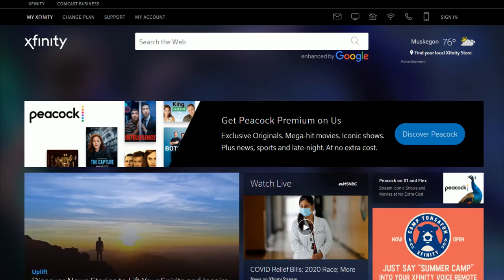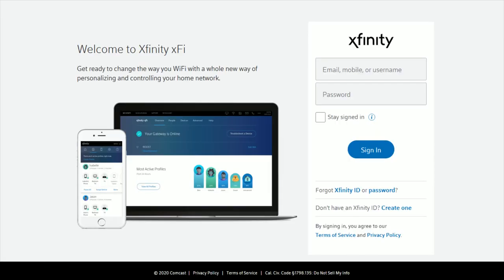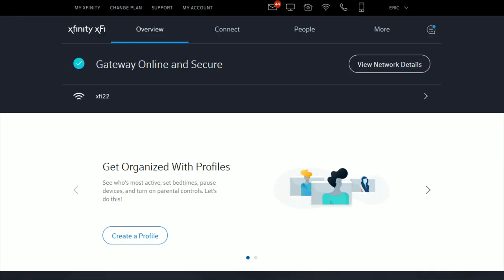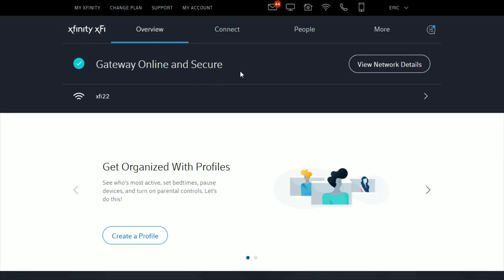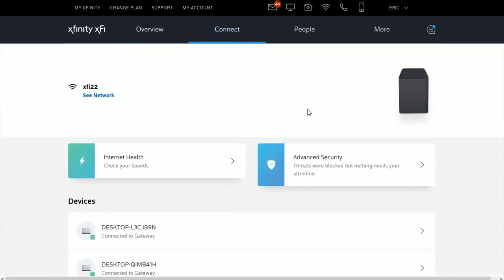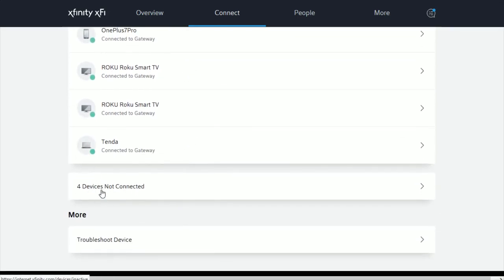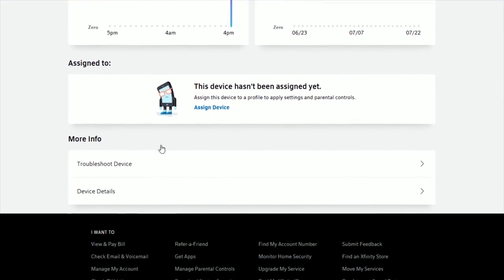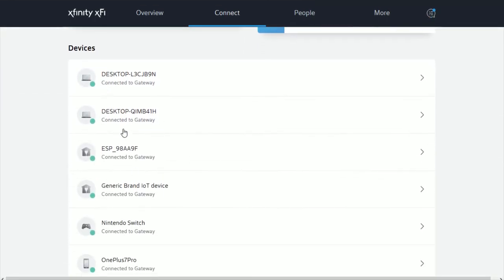Xfinity How To See Connected Devices - xFinity How To See Who is on My Wifi Instructions Guide Help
Xfinity How To See Connected Devices - See who is using my wFi Router - xFinity How To See Who is on My Wifi Internet Step by Step Instructions, Guide, Tutorial, Help Video

In this video I walk through a simple and easy step by step instructions, guide, tutorial on how to see what devices and who is using your xFinity xFi wifi internet connection.